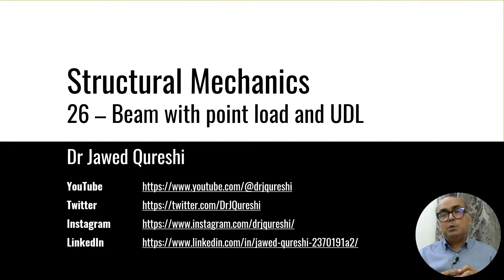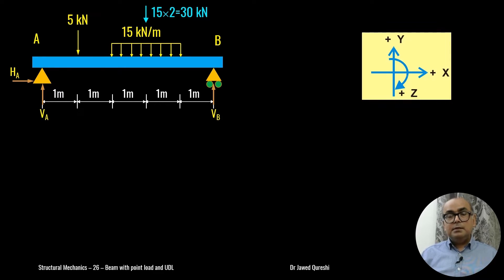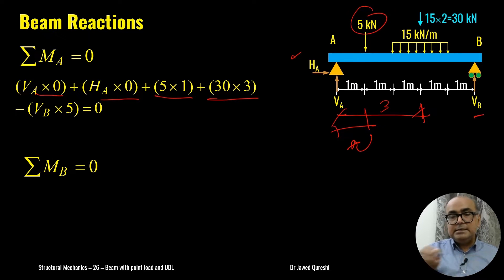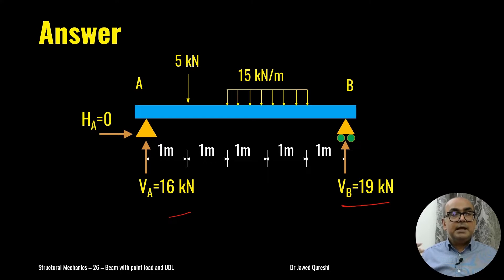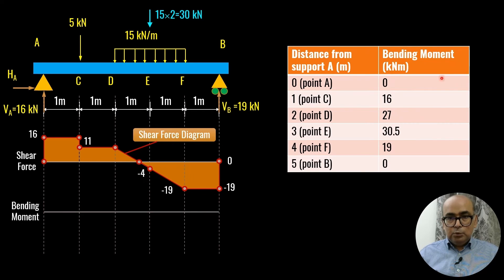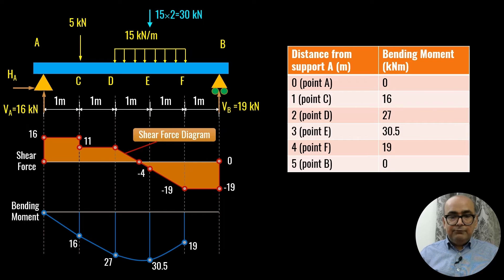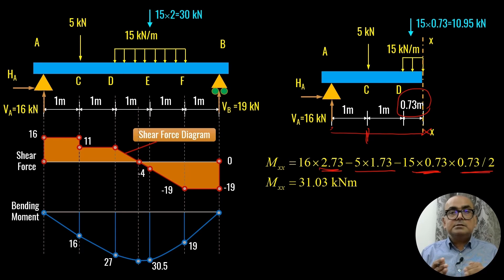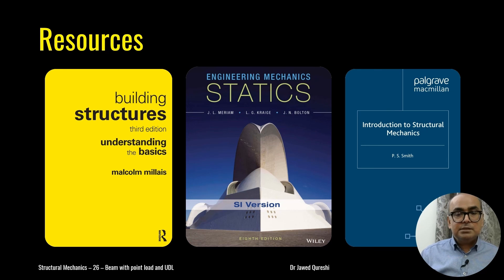Shear force and bending moment diagram for simply supported beam with udl and point load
Dr Jawed Qureshi presents a lecture on shear force and bending moment diagram for simply supported beam with point and uniformly distributed load.
This video explains the basic concepts of shear force and bending moment diagrams. This is suitable for Civil, Structural and Mechanical Engineering students.

*** TIMESTAMPS ***
00:00 – Introduction
01:19 – Problem description
02:27 – Step 1 Reactions
07:55 – Step 2 Shear force and bending moment
12:45 – Step 3 Position of maximum bending
15:39 – Step 4 Effect of inclined load
 16:42 – Homework problem